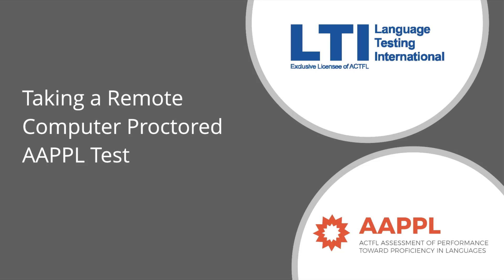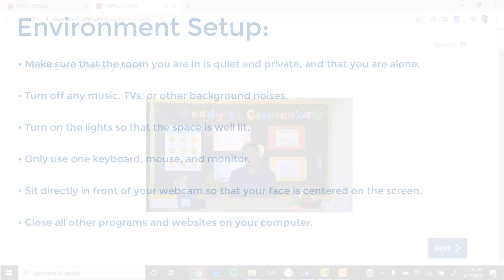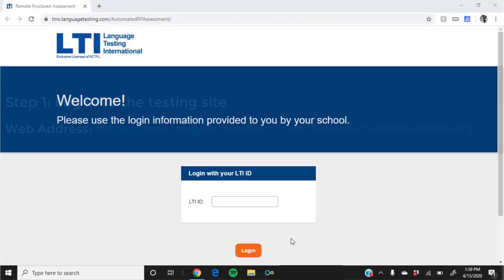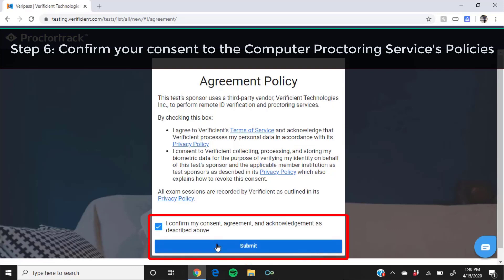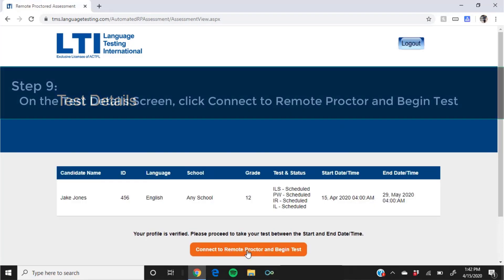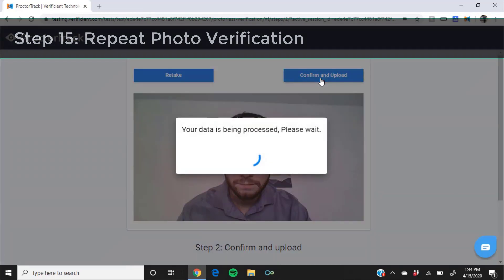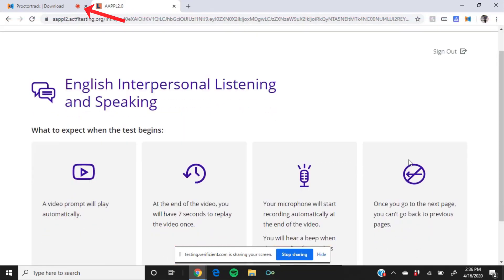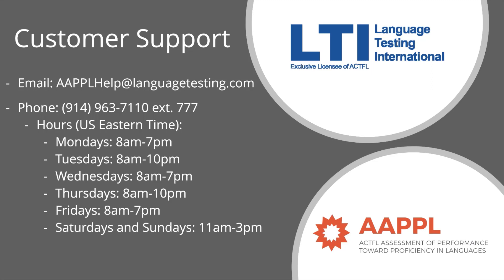Taking a Remote Computer Proctored AAPPL Test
This video gives a step-by-step walkthrough of taking the AAPPL with computer proctoring.